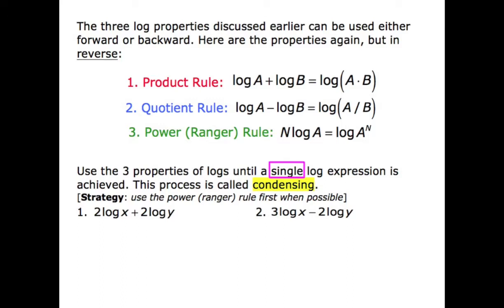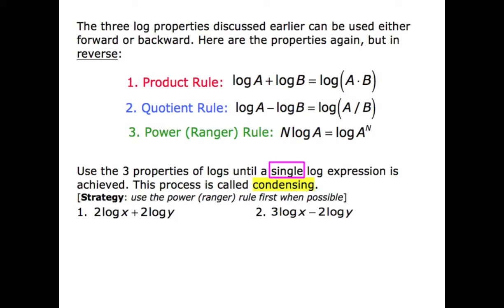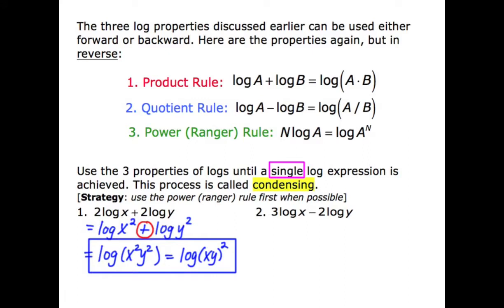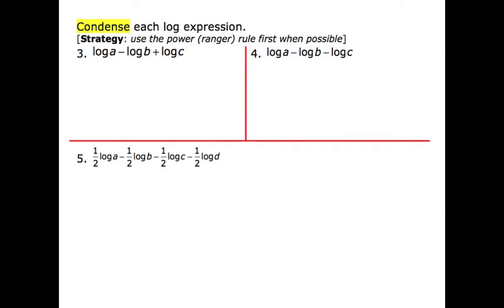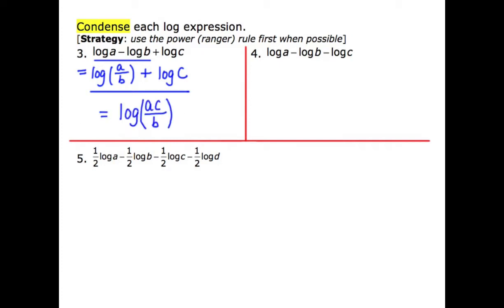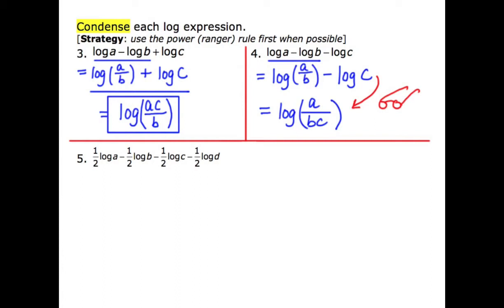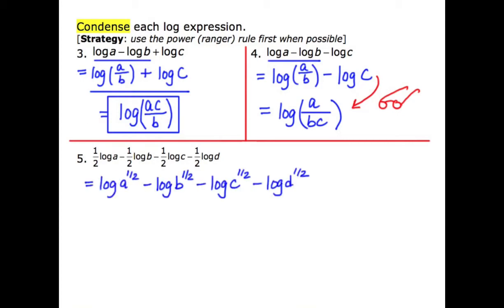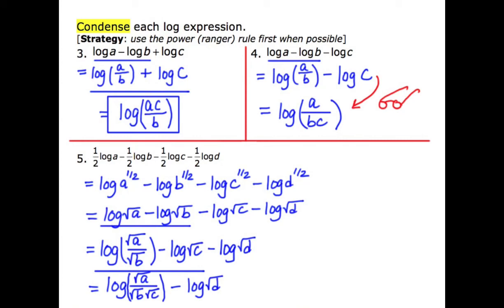Mathcamp321: Logs Part 4 - Condensing Logs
In this video, I provide several examples of how to condense a log expression.